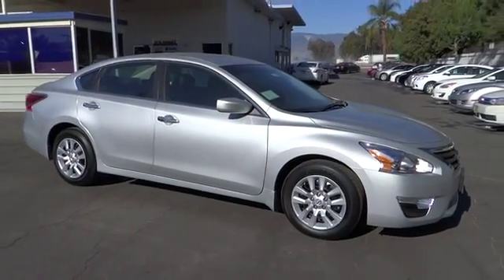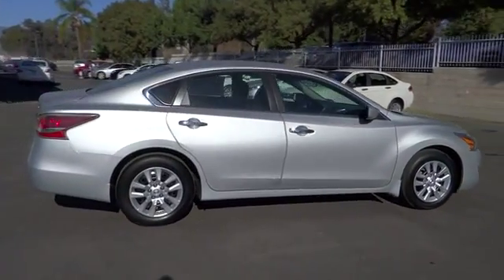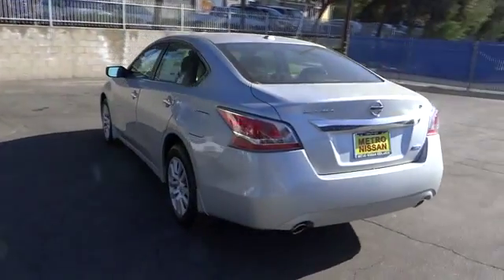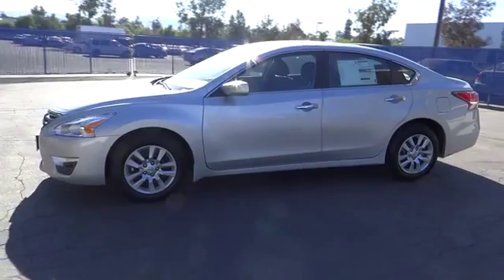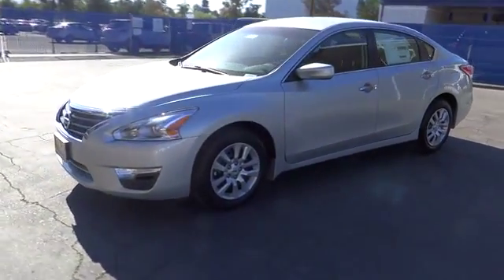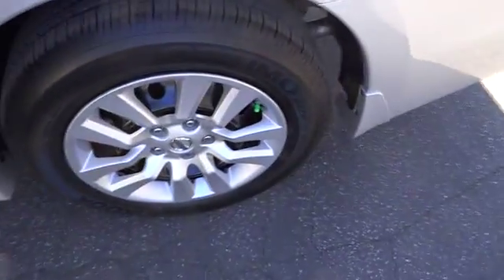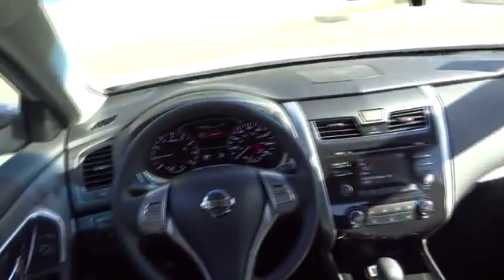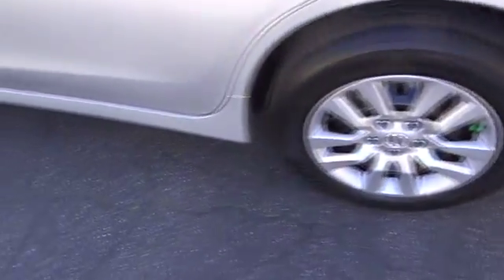2014 Nissan Altima San Bernardino, Fontana, Riverside, Palm Springs, Inland Empire, CA 302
2014 Nissan Altima  - Stock#: 30248 - VIN#: 1N4AL3AP7EN255981

The 2014 Nissan Altima is a car that must be experienced. Its dramatic curves, gorgeously sculpted steel and wide stance adds up to form a car that is exciting to drive, extremely aerodynamic, and slices through the air with ease. Nissan gives you seven tempting Altima trims to choose from starting with the base 2.5 all the way up to the top-of-the-line 3.5 SL. The 2.5 models all share a 2.5-Liter 4-Cylinder engine with 182 Horsepower that gets an EPA estimated 27 MPG City and 38 MPG Highway. The 3.5 Models on the other hand deliver a thrilling 270 Horsepower from a more powerful 3.5-Liter V6, and get an EPA estimated 31 MPG highway. All models come standard equipped with the amazing Xtronic CVT transmission. Inside the 2014 Altima, the cabin is spacious, modern and notably upscale with high-end materials and soft lines. For comfort, Nissan developed extremely comfortable front seats that are not only supportive, their cushions also flex in accordance with your pressure points, to help reduce fatigue while driving. The Altima comes standard with power door locks, push-button start, and an AM FM CD radio with an auxiliary input. Also, you get Bluetooth wireless music streaming and hands-free calling when used with a compatible phone. Not to be overlooked is the Advanced Drive-Assist Display between the speedometer and tachometer. Depending on the trim level and how your Altima is equipped, the display can show you such things as caller ID, turn-by-turn navigation, low tire pressure alerts, and lane departure warnings directly in front of you reducing the time you have to look away. SV and SL trims have the option of purchasing the available Technology Package. It gives you Lane Departure Warning, Blind Spot Warning and Moving Object Detection, as well as the Nissan Navigation System with voice recognition and a 7-inch touchscreen monitor. For Safety, all 2014 Altimas come with Anti-lock brakes, Traction Control, Zone Body construction, and 6 airbags.